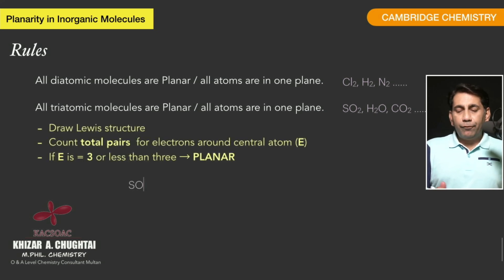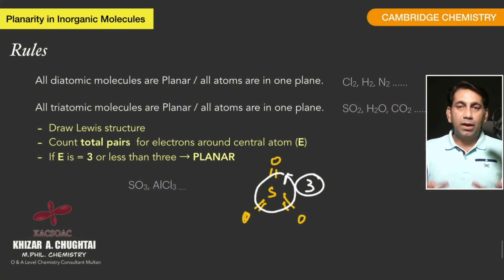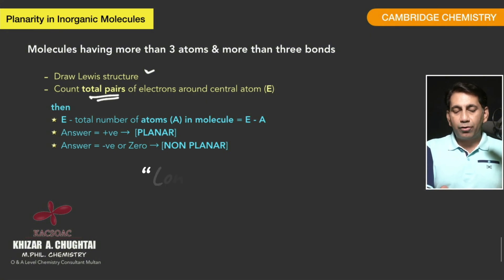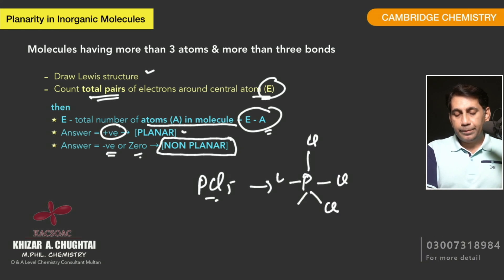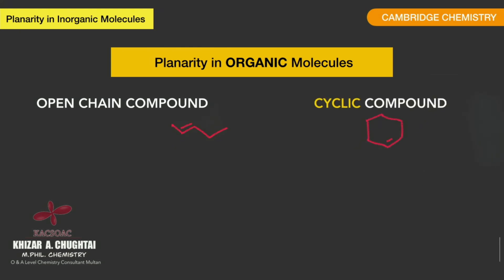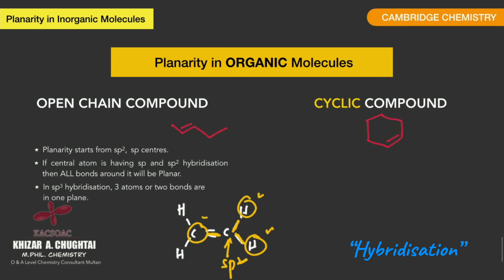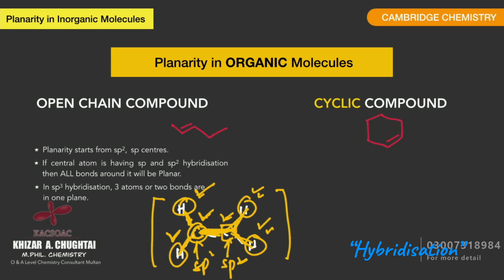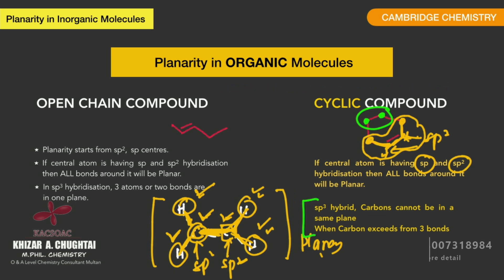Planar vs Non-Planar Molecules | A Level Chemistry Explained.@kacsoac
This lecture is A-level chemistry-specific. By following these steps, you can solve all questions regarding the topic of planarity in A-Level Chemistry.
Moreover, I want to add another rule: in open-chain organic compounds, all carbons can be in one plane.